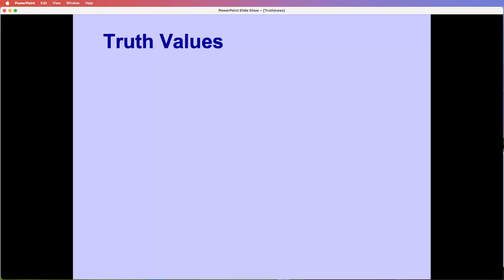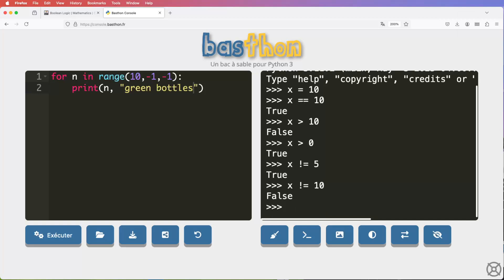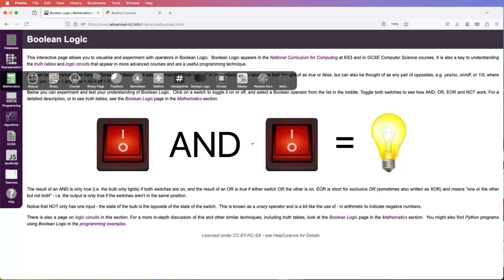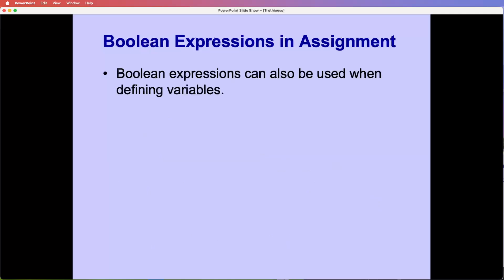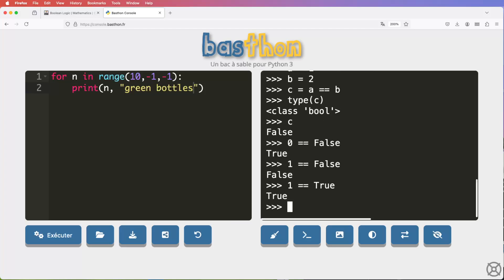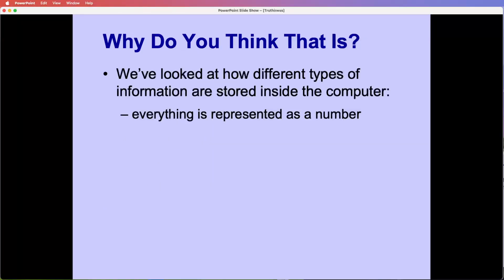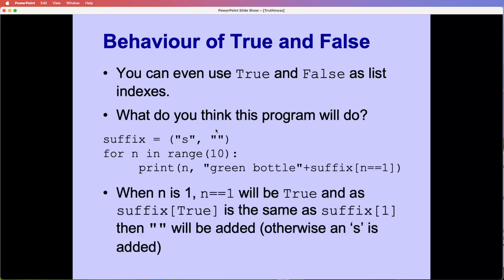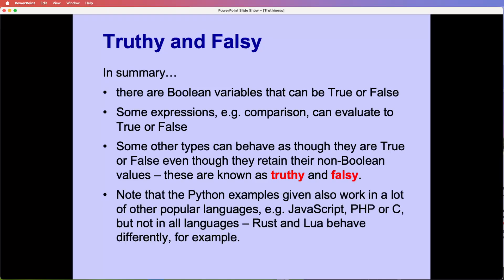Using True and False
Different ways that True and False can be used across the computing curriculum.